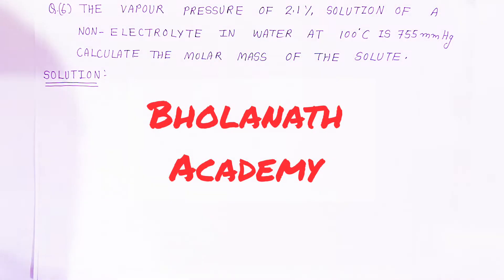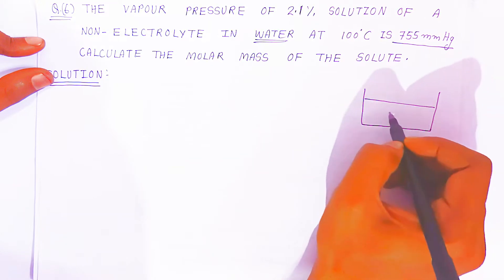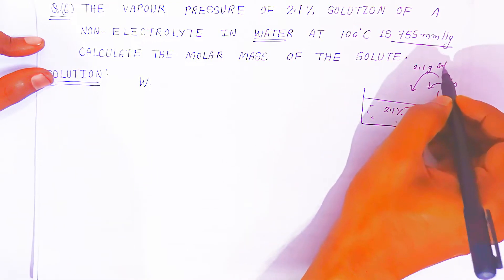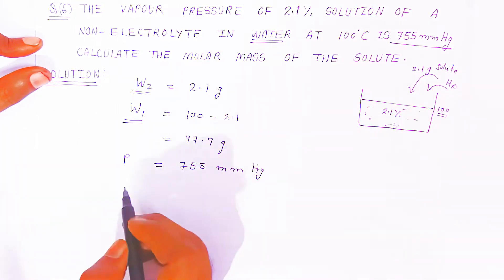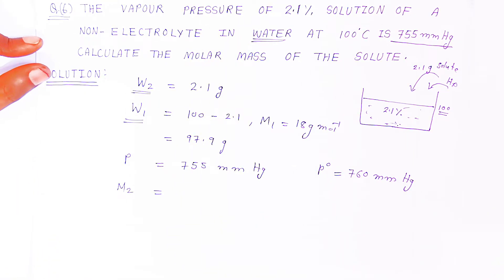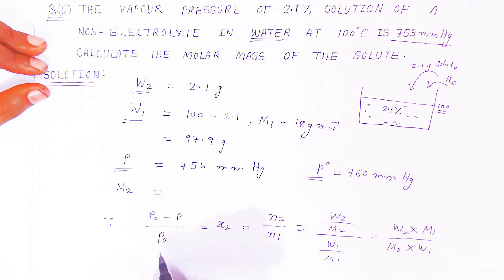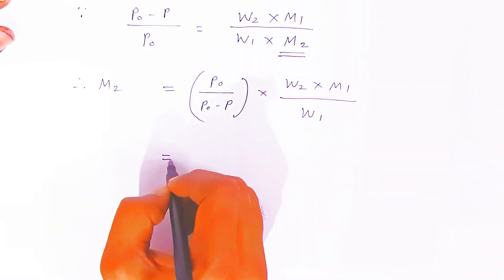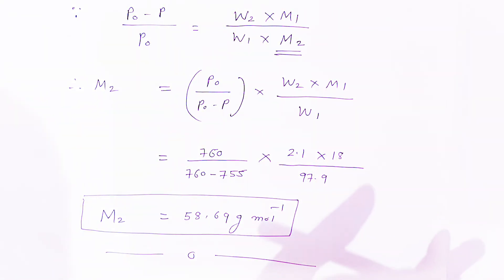Solutions class 12 chemistry numericals | Part 16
6. The vapour pressure of 2.1 % solution of a non electrolyte in water at 100°C is 755 mmhg calculate the molar mass of the solute.

What is the Vapour pressure of a 2 molar sodium chloride solution at 100 degrees?
What is the Vapour pressure of water at 20?
What is the Vapour pressure of pure water?
What is Raoult's Law write its mathematical derivation find the molar mass of non-volatile solute with the help of it?
How do you calculate total vapor pressure?
The vapour pressure of water is 92mm at 323 K
The vapour pressure of pure water at 25c is 30mm
The vapour pressure of 2.1% of an aqueous solution of a non-electrolyte at 373k
calculate the vapour pressure at 295k of a 0.1m solution of urea
Calculate the vapour pressure of a 0.1 M urea
At 27 degrees Celsius the vapor pressure of pure water is 23.76 mmHg
What is the vapor pressure of water at 100c?
What is the mole fraction of the solute in a 1.00 M aqueous solution re Aipmt 2015?
What is saturated Vapour pressure of liquid?
Which changes will cause increase in vapour pressure of 1 molal aqueous KI solution at the same temperature?
What is the vapor pressure of water at 100 C 1 atm?
What is the state of water at 100 degree Celsius?
What percent of 20 C air is water vapor if it has 100% relative humidity?
The vapour pressure of water at 20 degree celsius is 17.5 mmHg
The vapour pressure of an aqueous solution of cane sugar is 756 mm at 373 K
At 20 C the vapour pressure
the vapour pressure of 2.1% of an aqueous solution of a non-electrolyte
In an experiment, 18.04 g of mannitol was dissolved
The vapour pressure of pure water at 25 C is 18mm
A solution containing 6g of benzoic acid
Aqueous solution of NaOH is marked 10